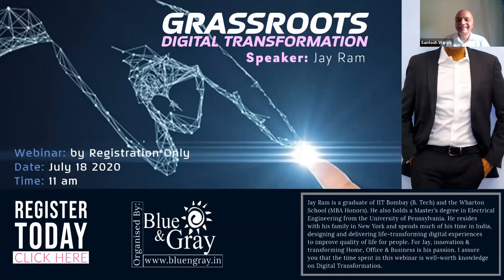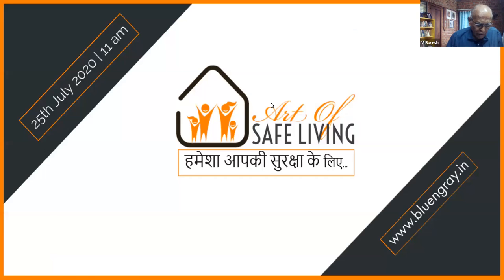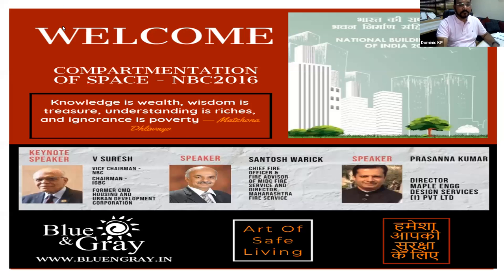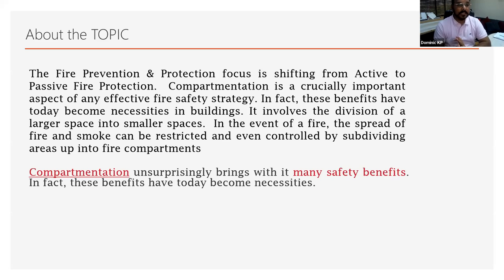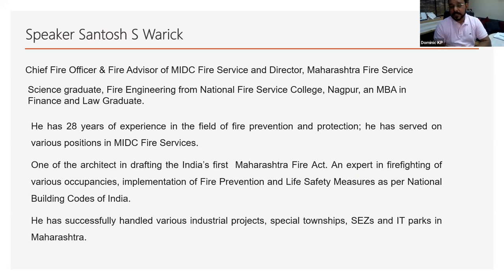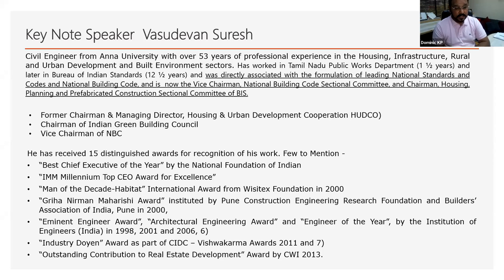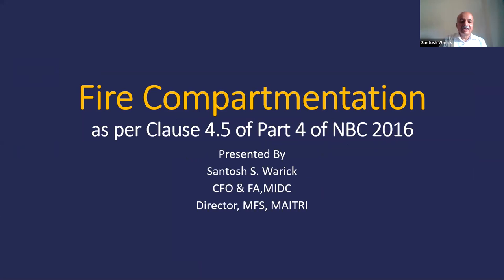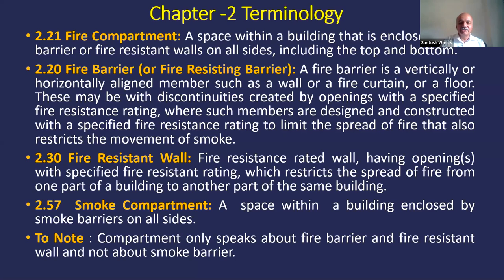COMPARTMENTATION OF SPACE - FOCUS ON National Building Code 2016.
WEBINAR - Saturday | 11th July 2020 | 11 am
Builders, Architects, Design Engineers and Contractors have a duty to construct buildings that are safe in the event of Fire. Fire compartmentation is also used in order to create a safe, protected means of escape for the building occupants.  Th design should be effective to allow the rescue operation by department personnel.